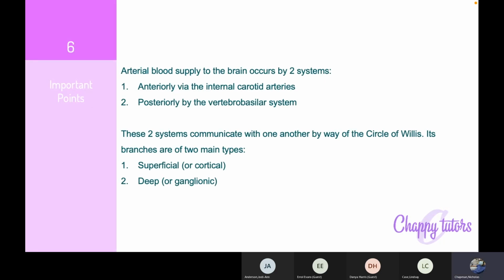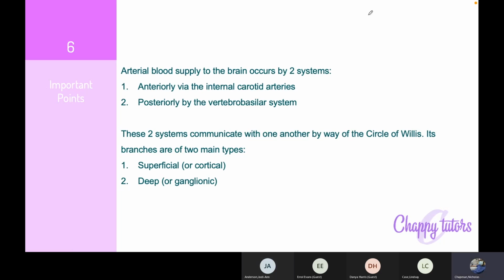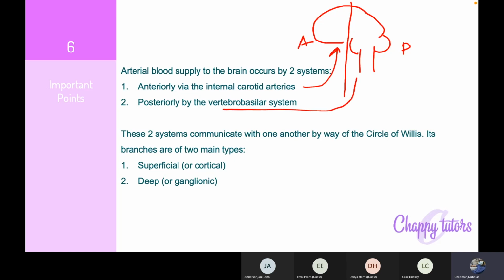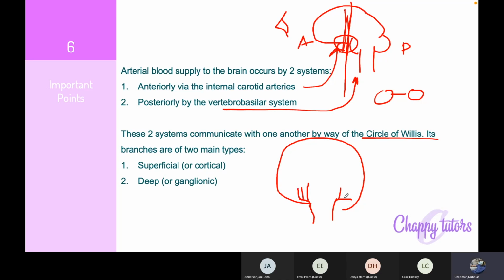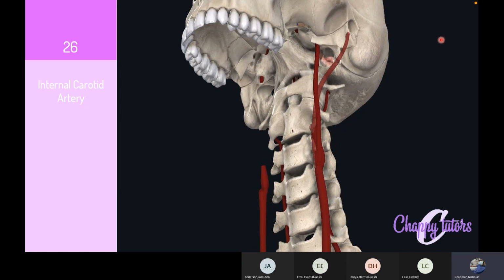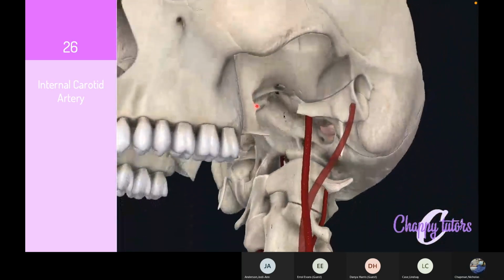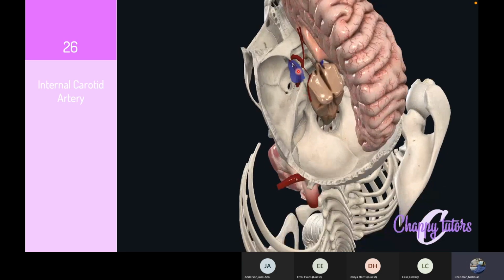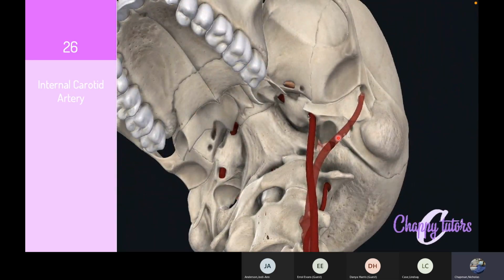Neuroscience II - Blood Supply to the Brain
Chappy Tutors gives you an insight into Year 2 Semester 2's Neuroscience II Class 1. A sneak peak of what you are expected to know throughout this topic!